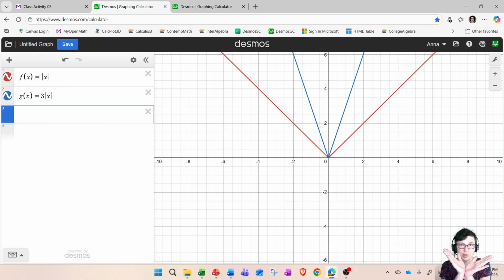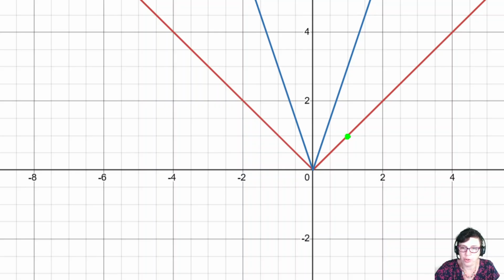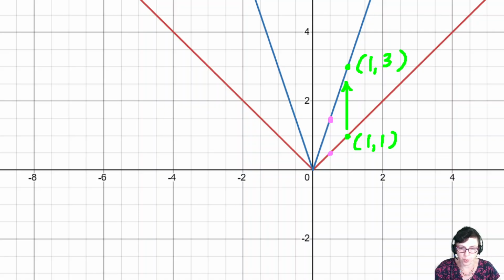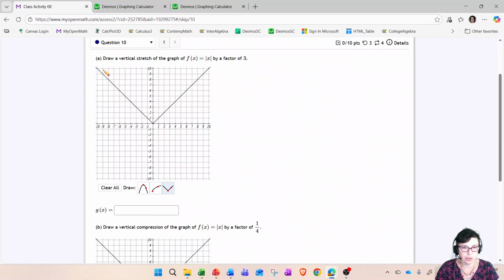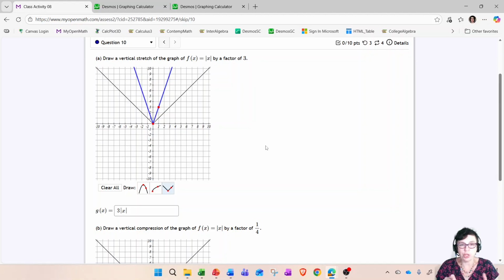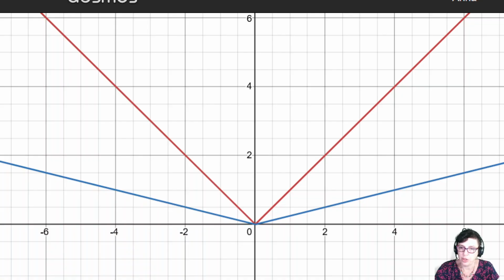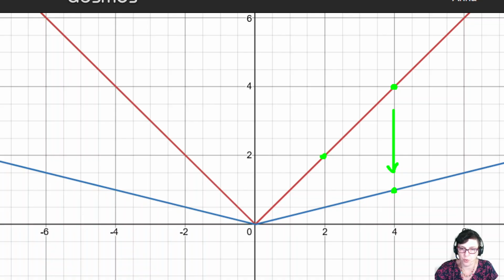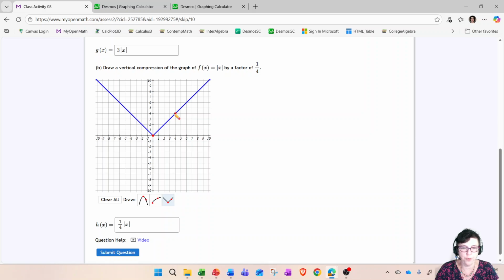Graph Transformations: Vertical Stretch/Compression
In this video, I clearly explain how multiplying a function affects its graph, including:
• How vertical stretches work
• How vertical compressions (shrinks) work
• How to sketch transformed graphs quickly
By the end of this video, you’ll be able to confidently graph vertical stretches and shrinks and understand exactly why the graph changes.